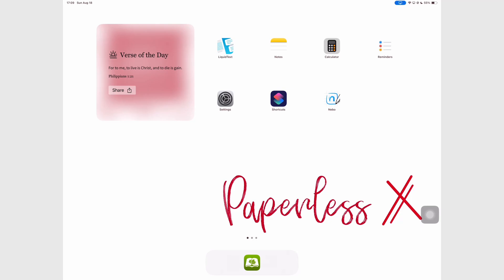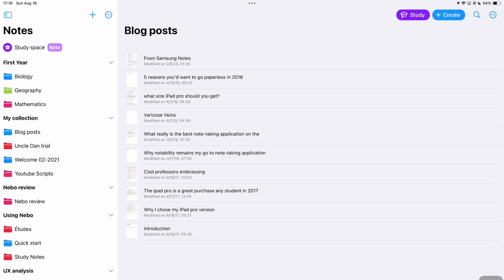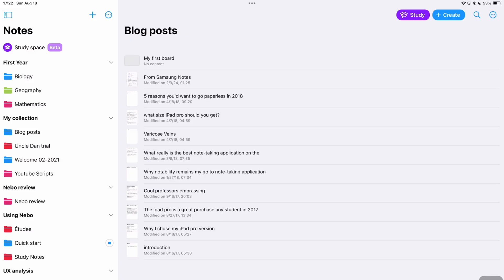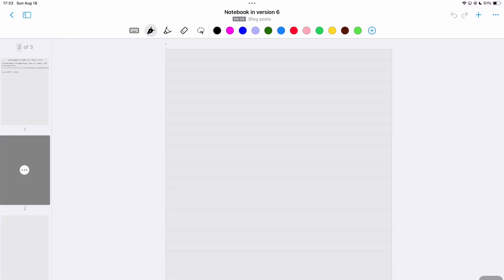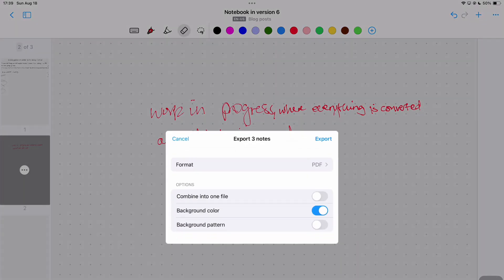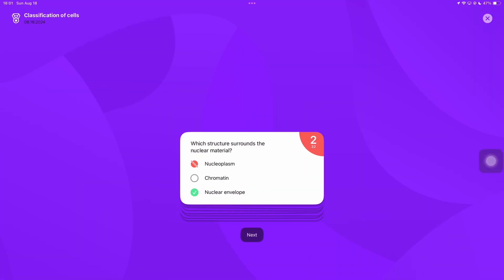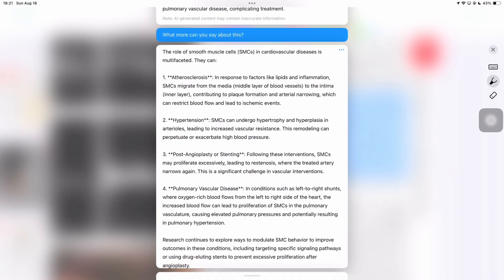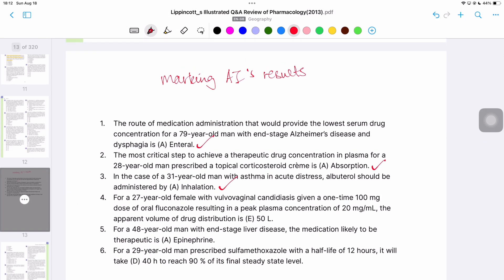Nebo 6.0 Update: What’s New?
Timestamps
0:00 Introduction
0:54 User Interface
1:32 Boards
2:22 Notebooks
4:38 Study sets
6:10 NeboAI
6:38 PDF interactions
7:22 Minor Updates
8:00 Verdict